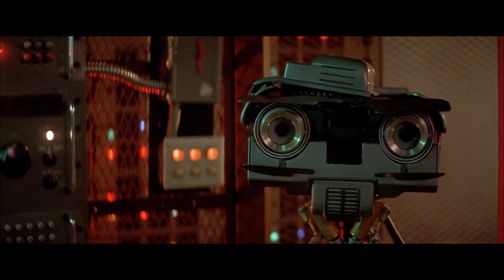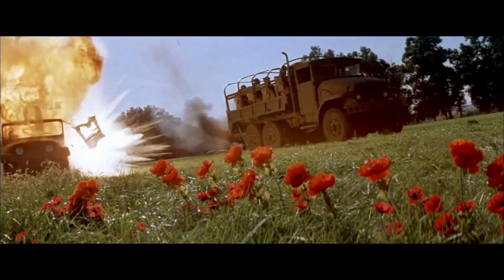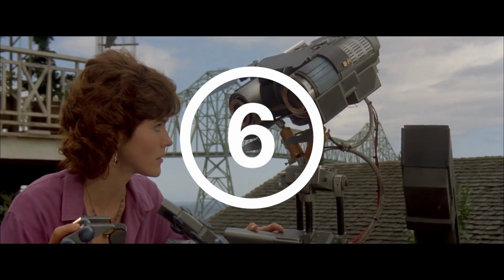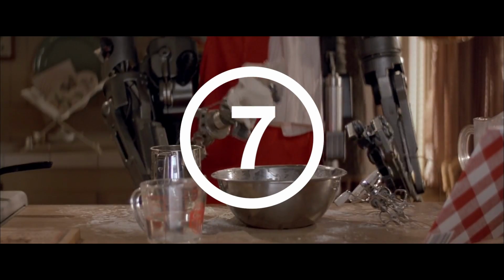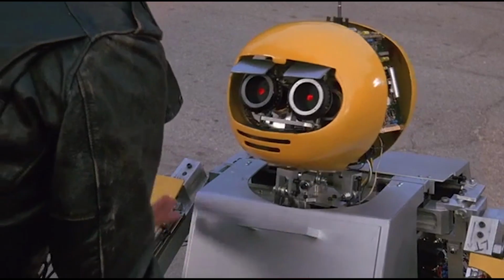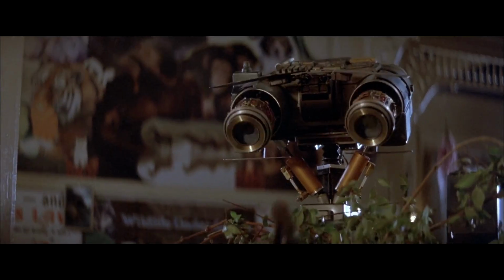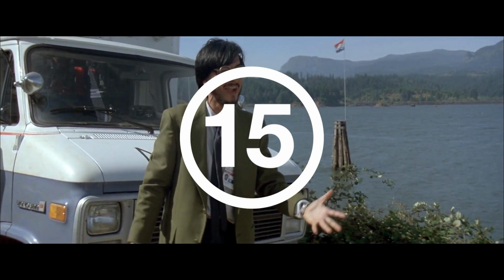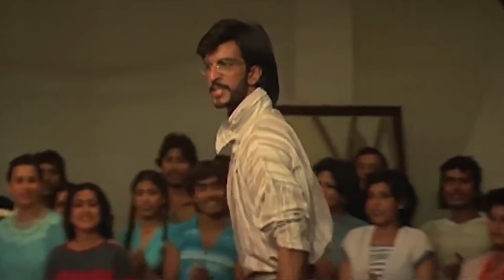16 Electrifying Facts About The Short Circuit Movies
Everyone loves Johnny 5, but how much do you know about the Short Circuit movies? Here are 16 facts that will please any fan out there.